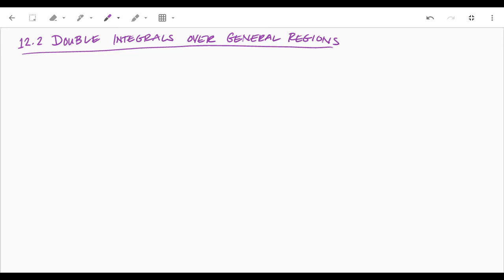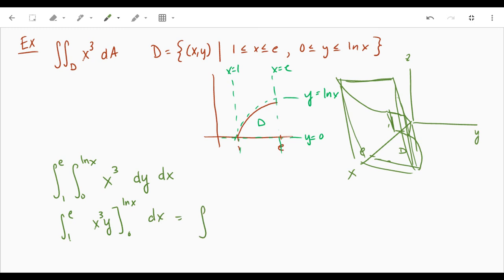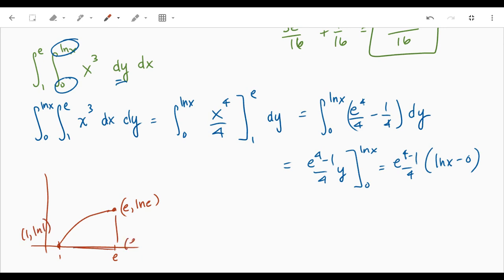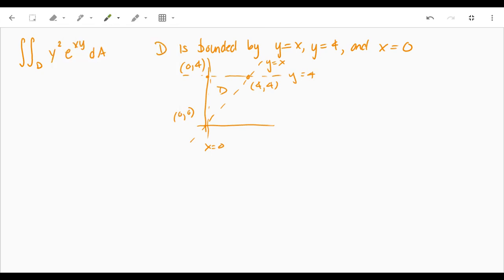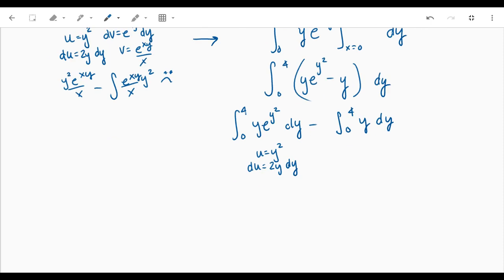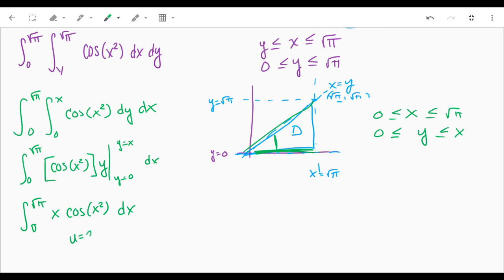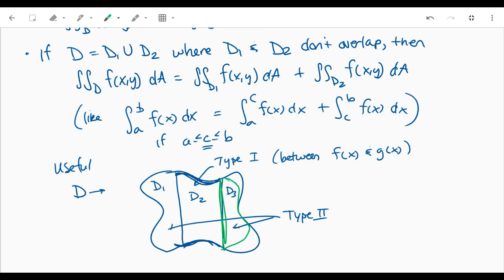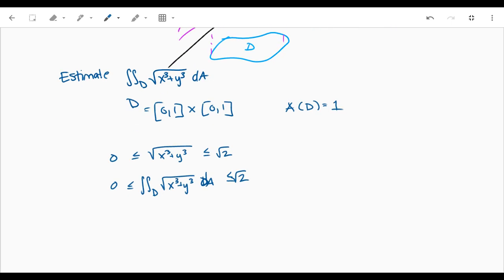Calc 3 12.2 Double Integrals over General Regions